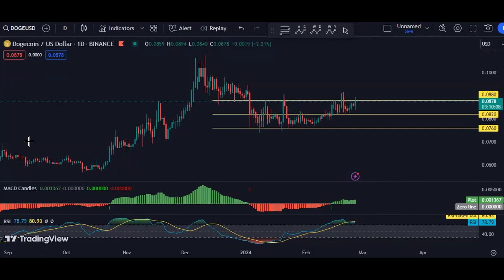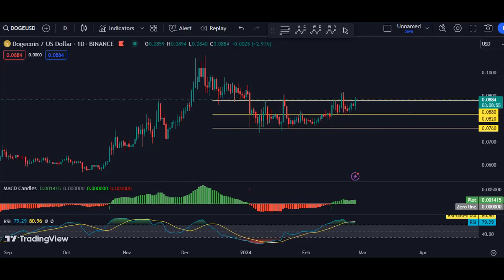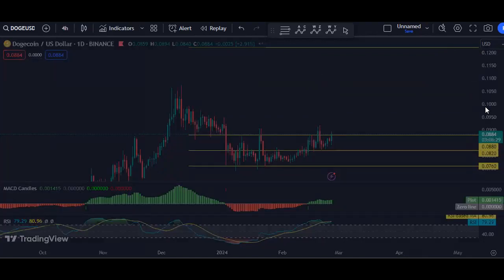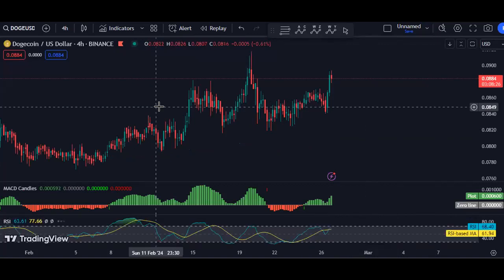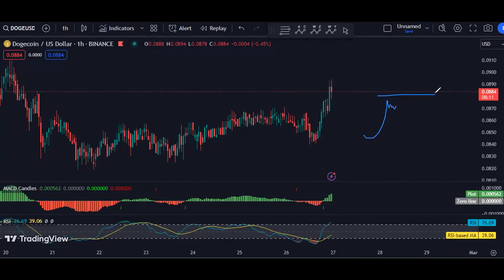Dogecoin Technical Analysis for February 27 , 2024 - DOGE